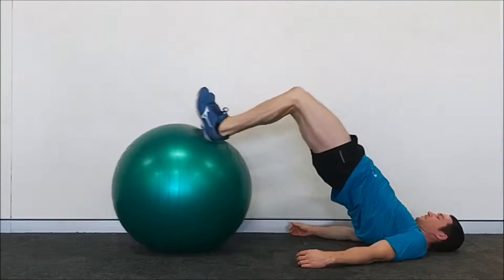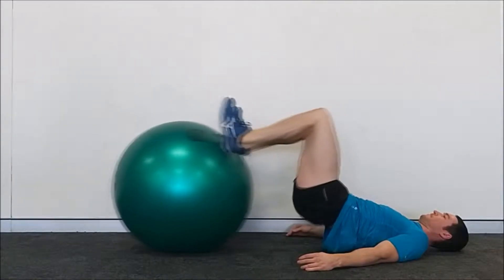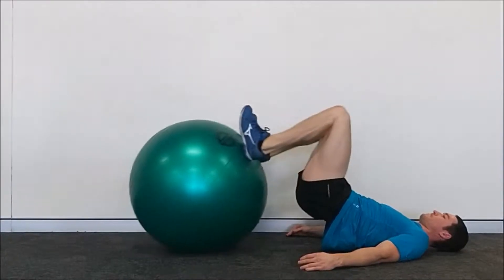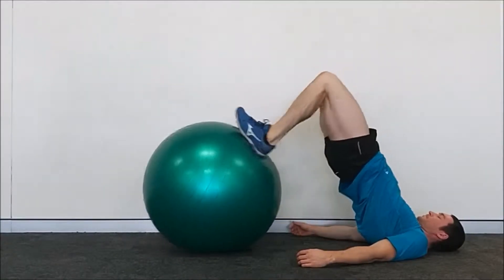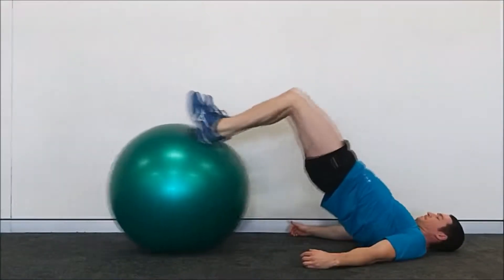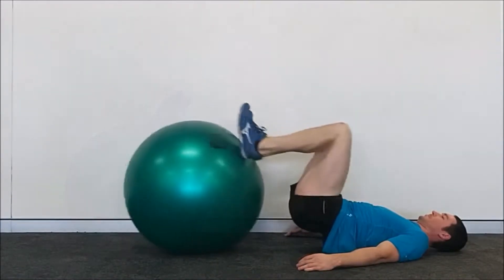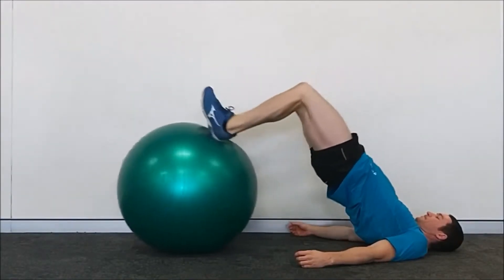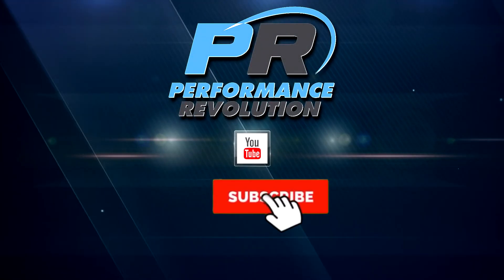Hamstring exercise – Develop Your Hamstrings using Swiss Ball Leg Curls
Timestamps:
0:00 - The Two Types Of Stability Ball Leg Curls
0:46 - The Version Of This Exercise That Most People Do
1:14 - The Best Way To Stability Ball Leg Curl
1:37 - Variations And Stability Ball Curl Leg Troubleshooting